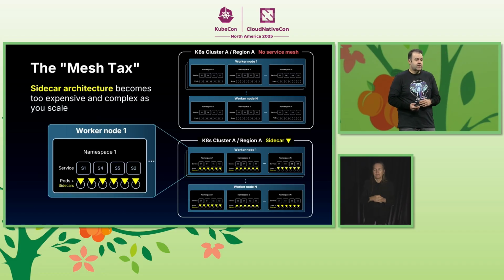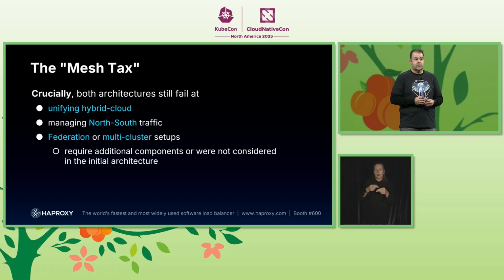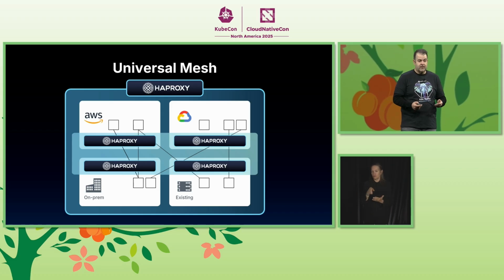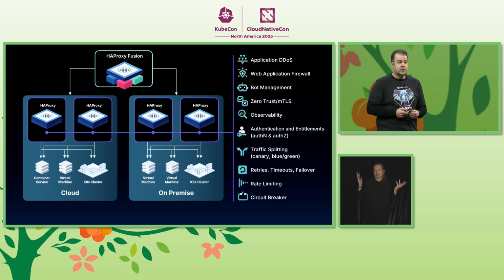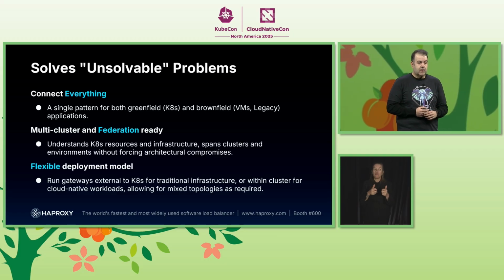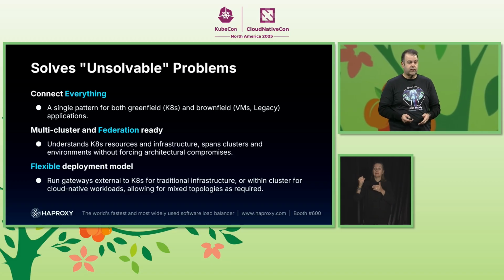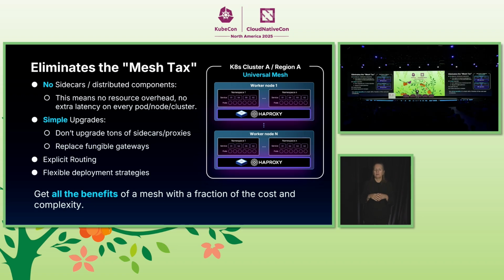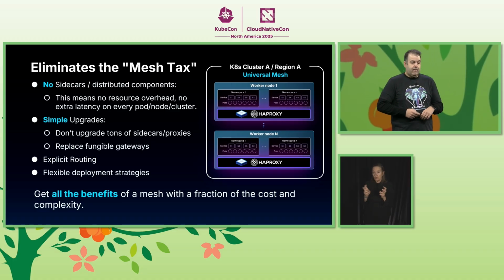Sponsored Keynote: Universal Mesh: Simplifying Modern Connectivity - Frank Mancina, HAProxy (ASL)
Sponsored Keynote: Universal Mesh: Simplifying Modern Connectivity - Frank Mancina, VP of Engineering and Operations, HAProxy Technologies

Universal Mesh is an architectural pattern that emerged from observing common connectivity challenges faced by HAProxy customers. Unlike traditional, more complex service meshes, Universal Mesh is a fresh approach to creating a system that facilitates a more seamless and secure connectivity.
This pattern lets you connect systems across different environments, like business units, cloud regions, and outside partners. It allows both Kubernetes and non-Kubernetes services to communicate seamlessly, no matter where they are located. It offers a streamlined approach to security, observability, and scalability, integrating with existing brownfield services and Kubernetes fundamentals without altering network fundamentals.
Find out how Universal Mesh can connect fragmented setups, simplifying the complex connectivity issues that modern teams face.